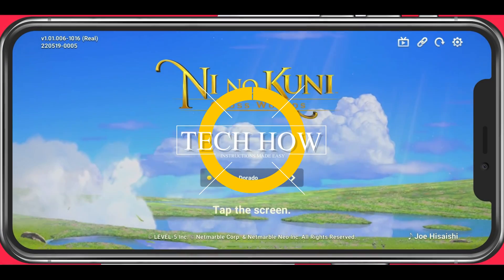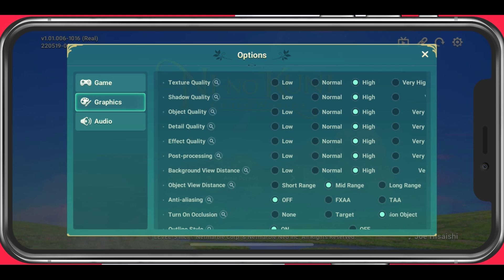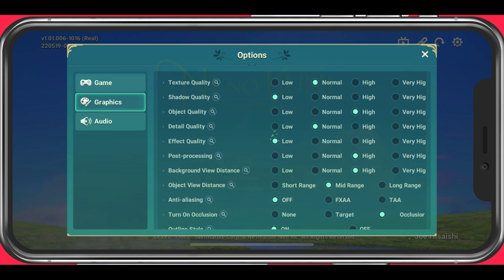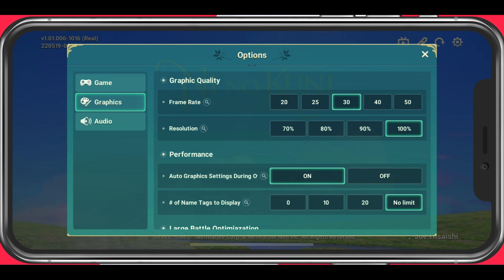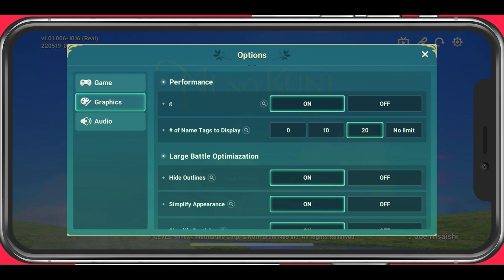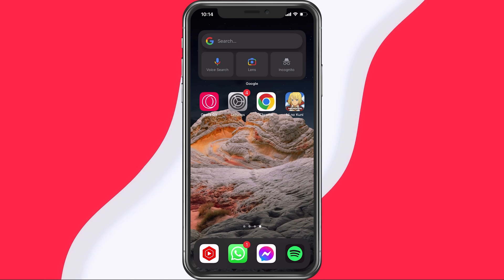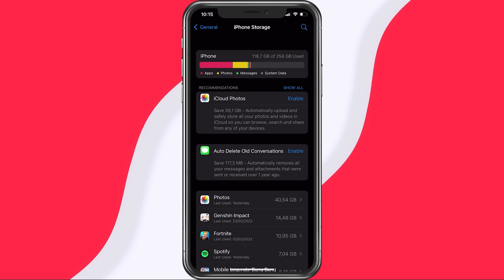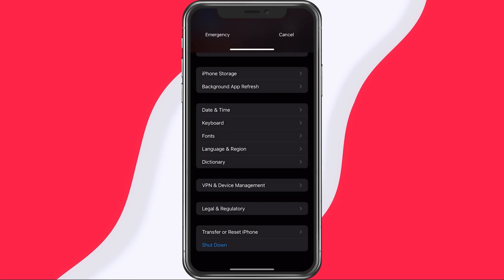Fix Lag in Ni No Kuni Cross Worlds Android & iOS - Fix FPS Drops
A short tutorial on how to fix lag and frame rate drops when playing Ni No Kuni Cross Worlds on your iOS or Android device.

Timestamps:
0:00 - Introduction
0:17 - Graphics Settings
0:45 - Advanced Graphics Settings
2:38 - Graphics Quality Settings
3:11 - Performance Settings
3:38 - Large Battle Optimization
4:10 - Close Background Apps
4:26 - Software Update
4:48 - Storage Settings
5:29 - Disable VPN
5:37 - Background App Refresh
6:02 - Restart Device